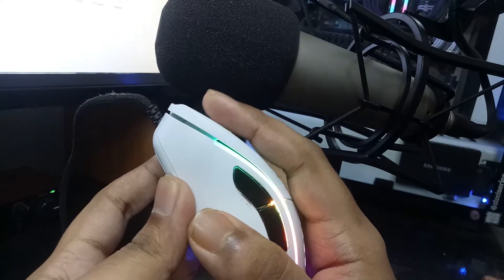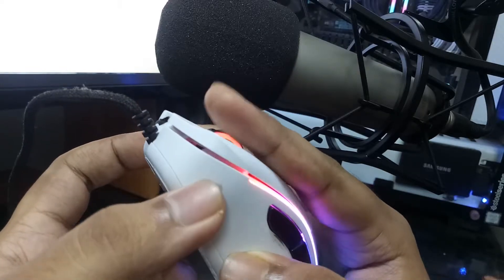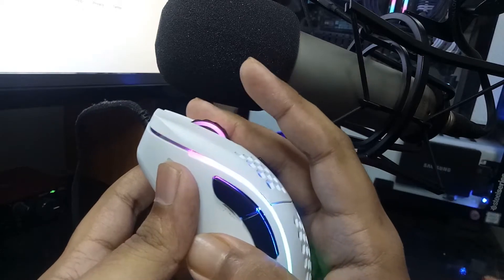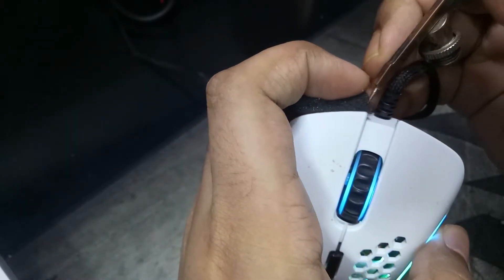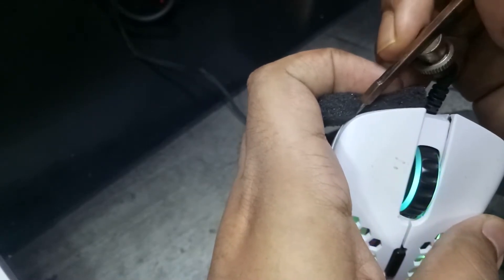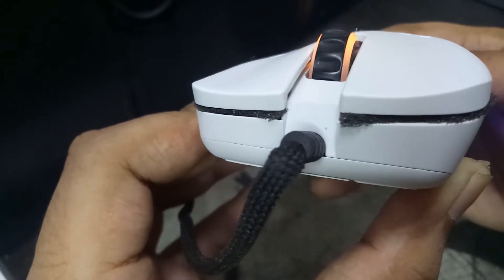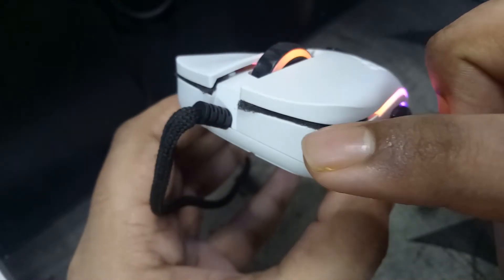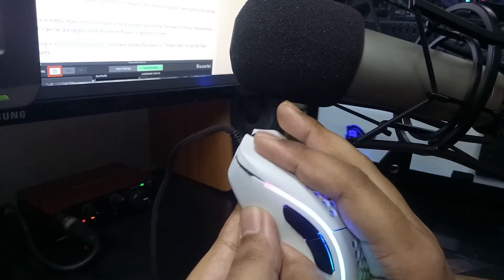Glorious model D/O/Razer Viper ultimate squeak click issue Fix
This is a tutorial video on how to remove hollowness or squeakiness if any  mouse. i have applied to glorious model D.I believe Razer mouse owners can also get benefit from this video. give me a thumbs up and subscribe if u find this helpful.